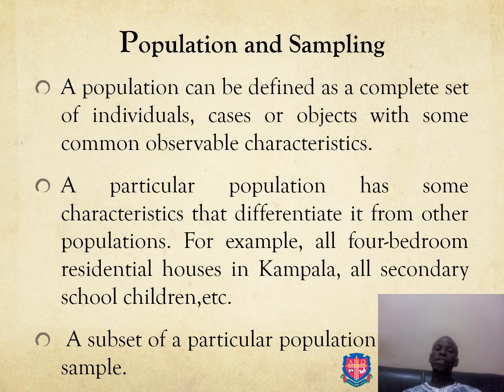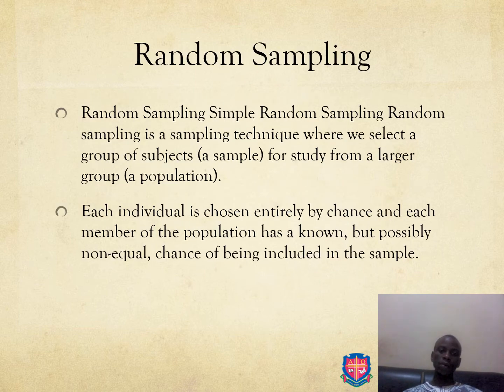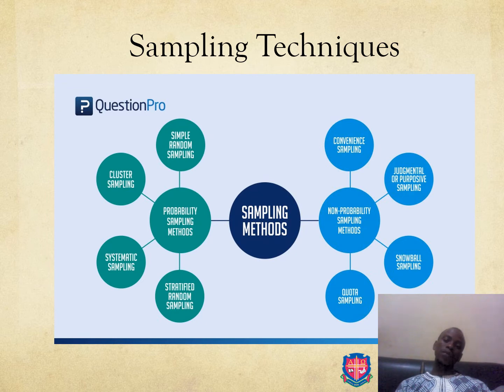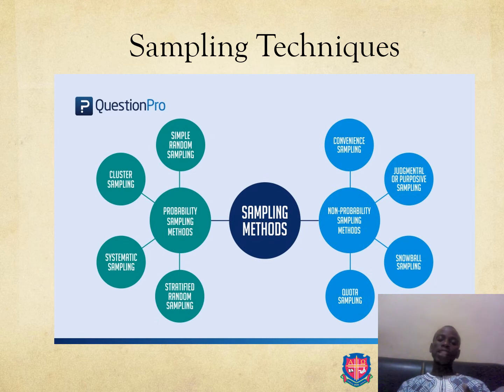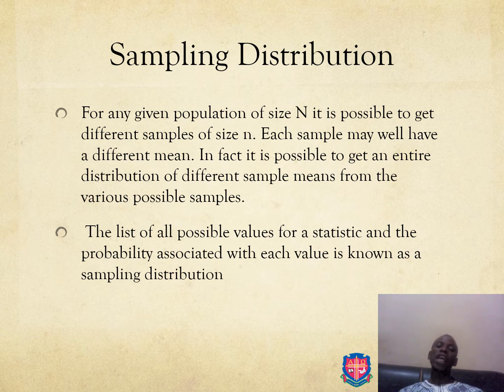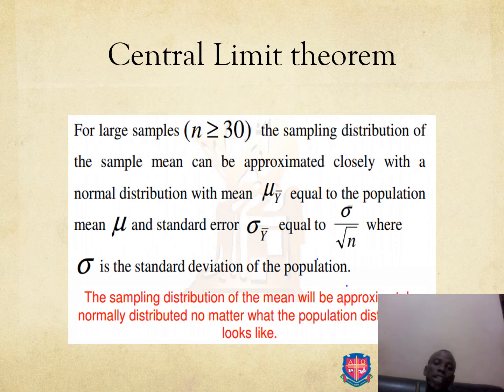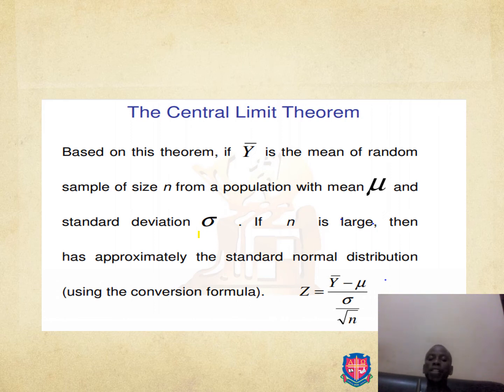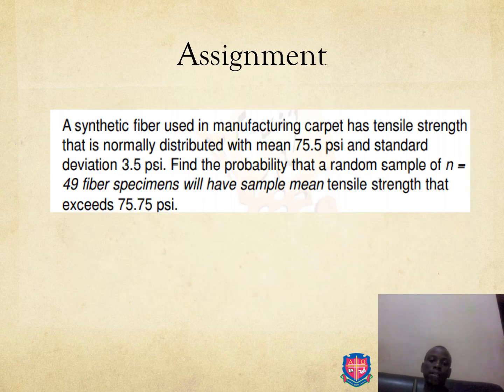Sampling BSES video